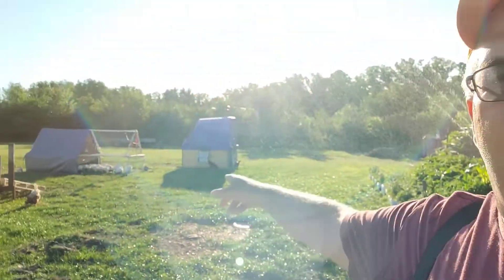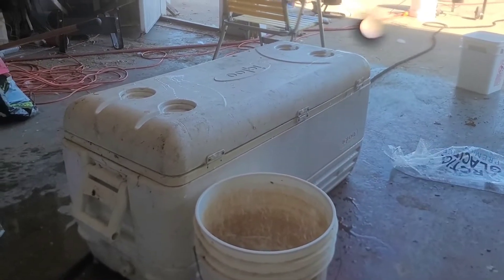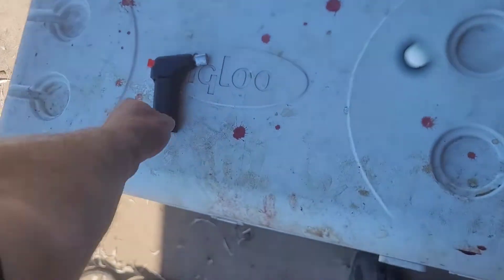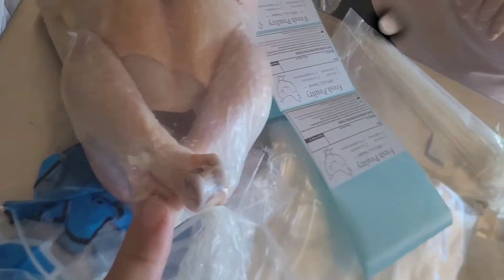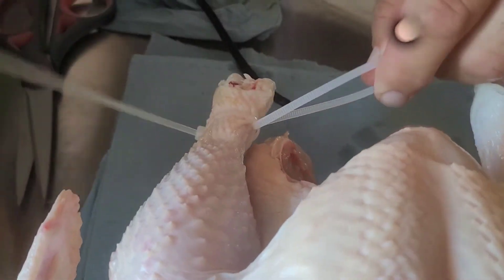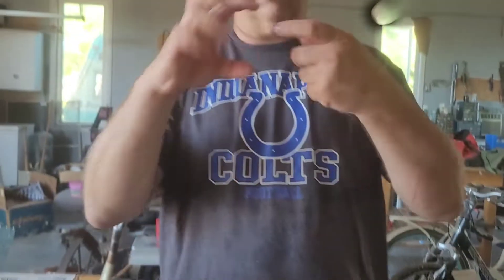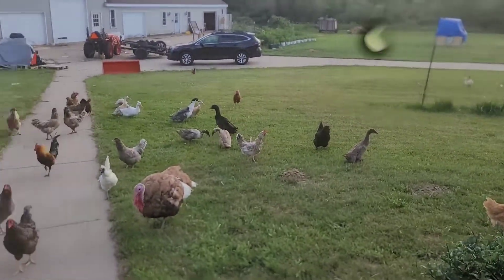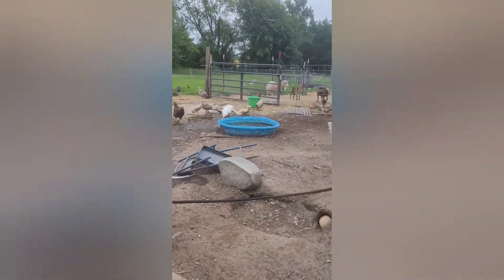dad gets mom to try Habanero chips.. meat chicken break down & baby goats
Well this week is batch one of the meat chickens 23 at 4.5 lbs average gave us 103.6 pounds - about $110 - so just over $1 a pound for pasture raised clean chicken. I saw one at butcher like this 3lbs $18!
I included one of my fav bagging tricks!

mom had some sour cream turn bad 😆 not everything works well...

chickens on the farm  plus baby goats - and dad eating bad stuff 😆